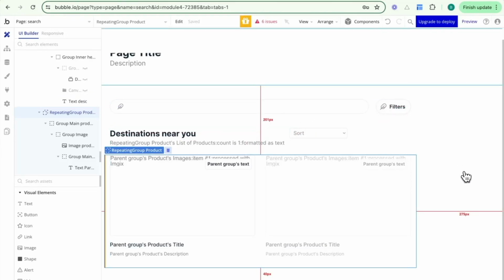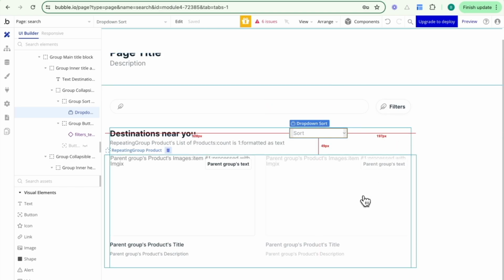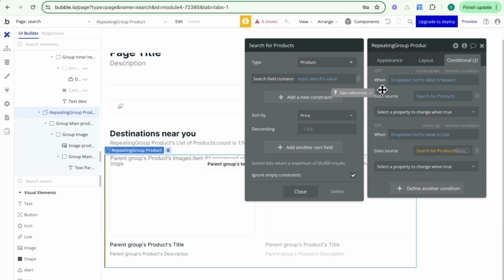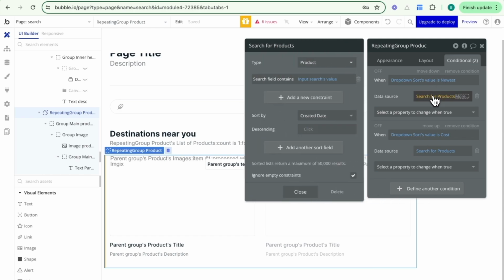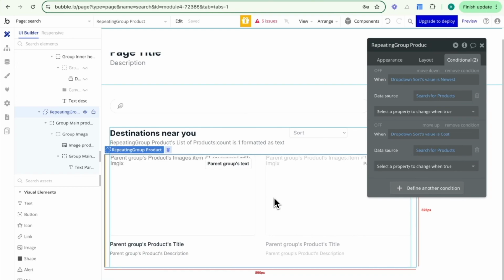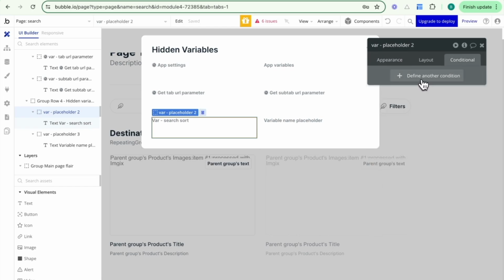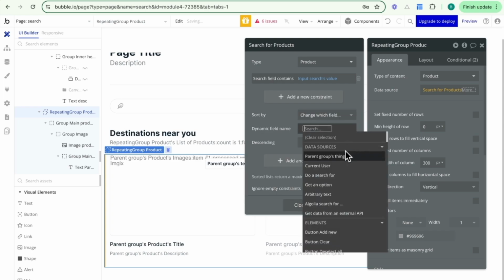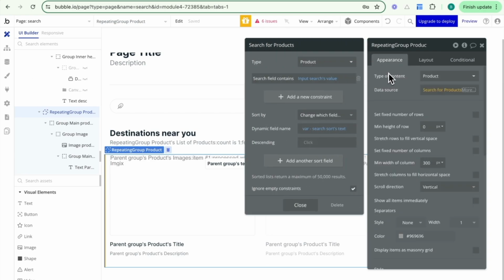How to avoid unnecessary conditionals in Bubble (Modularity Best Practices)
Learn how to avoid unnecessary conditionals in Bubble to simplify your workflows and improve app performance. This video demonstrates how to set up a repeating group with a single data source and use dynamic sorting to adjust the display order, rather than relying on multiple conditionals to switch between static sort options.

✅ Removing unnecessary conditionals on repeating groups
✅ Setting up a repeating group with a single data source
✅ Using dynamic sorting to adjust display order without multiple conditionals